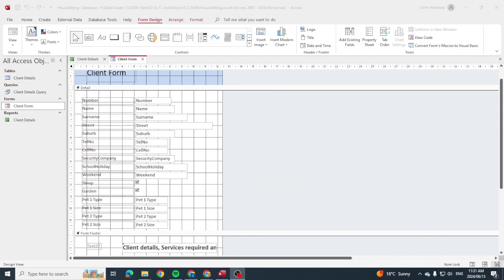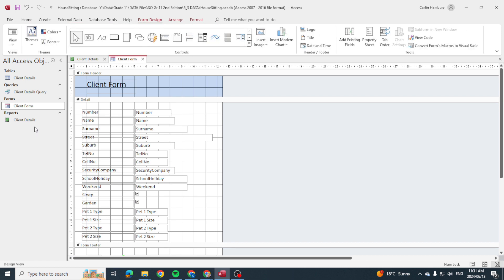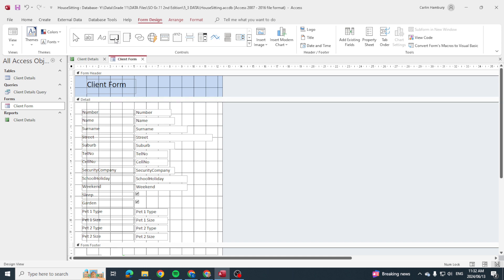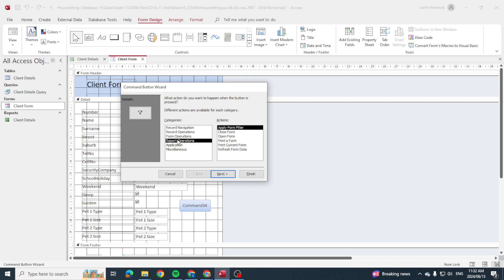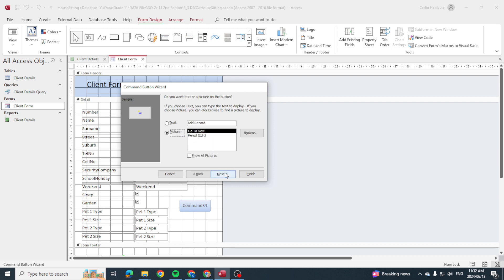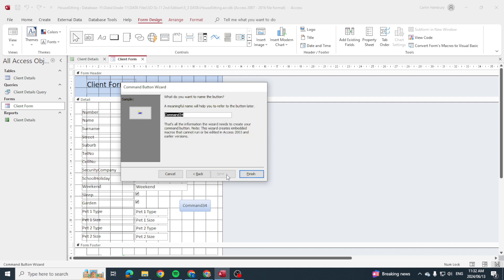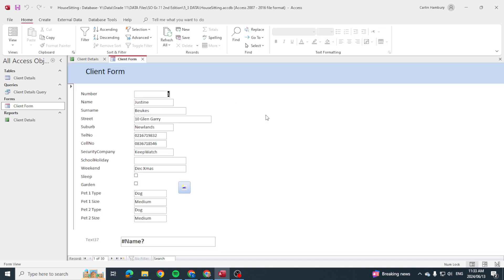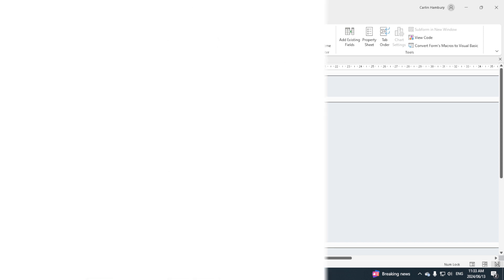How to INSERT a BUTTON in a FORM | CREATES a NEW RECORD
In today's video we will be looking at how you can INSERT a button in your FORM. This Button must be able to Create a New Record when you click on it...let's see how it's done!